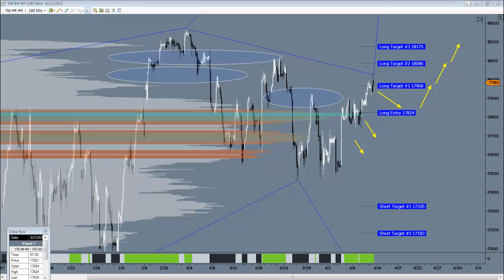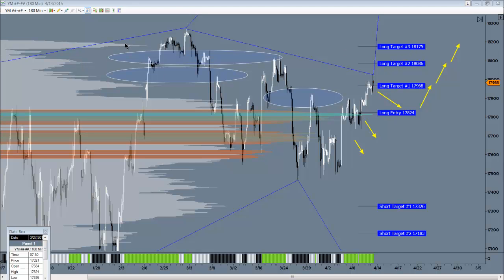Market - The Week Ahead: DOW, YM Futures